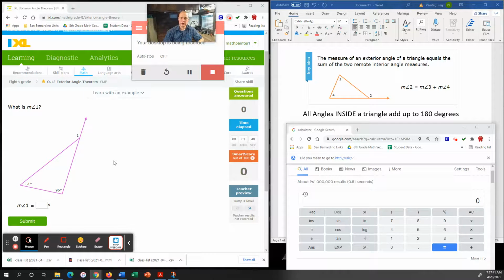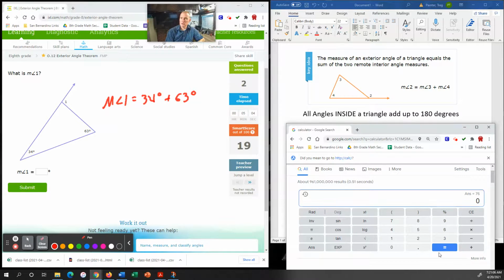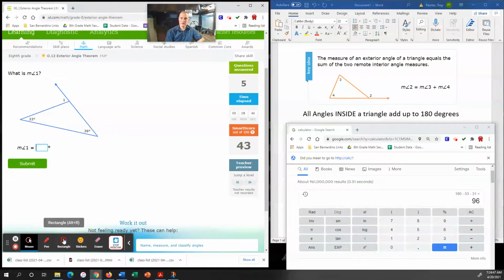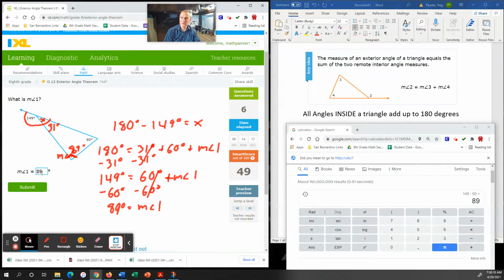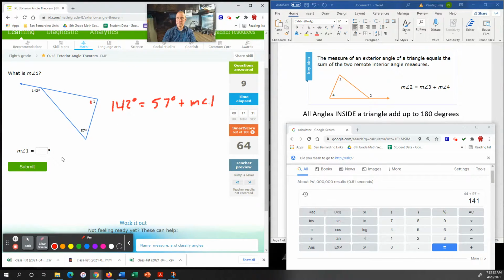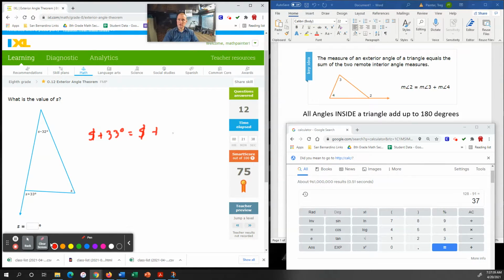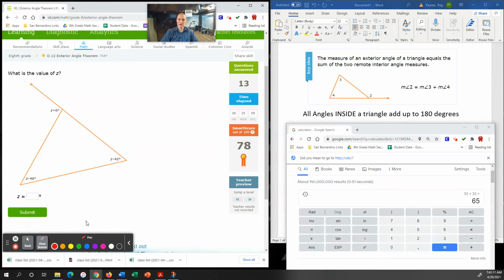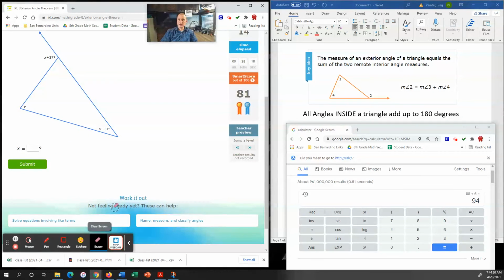IXL Q.12 8th Grade Exterior Angle Theorem FMP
NOTE - The video say its O.12 8th Grade Exterior Angle Theorem FMP, but will work for "Q.12 8th Grade Exterior Angle Theorem FMP"